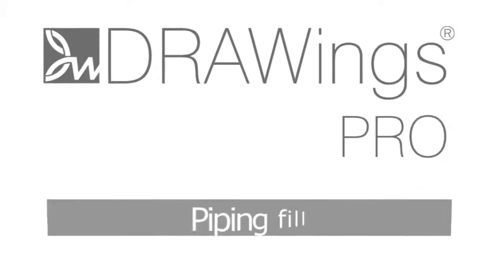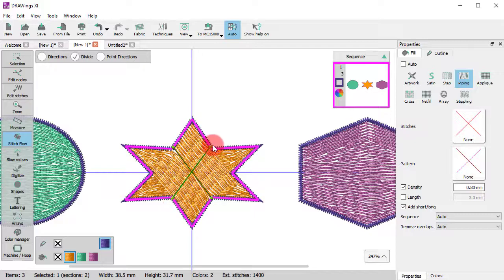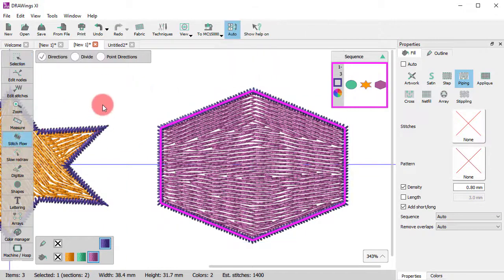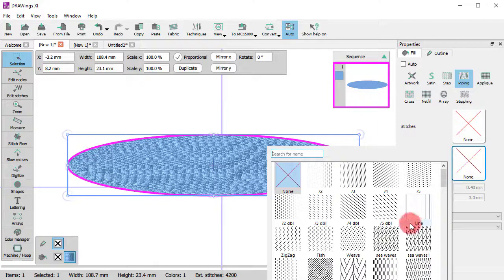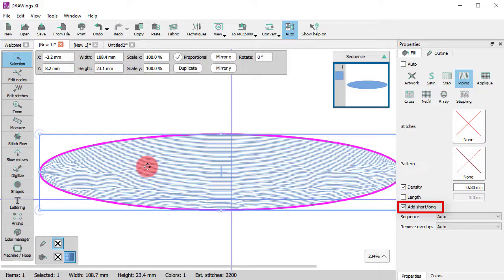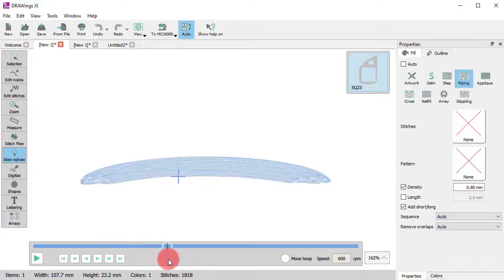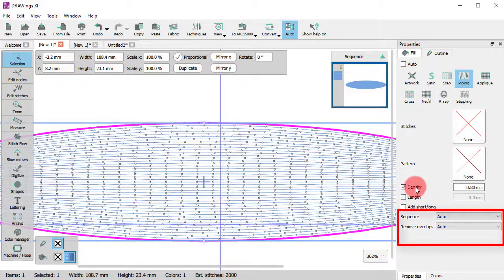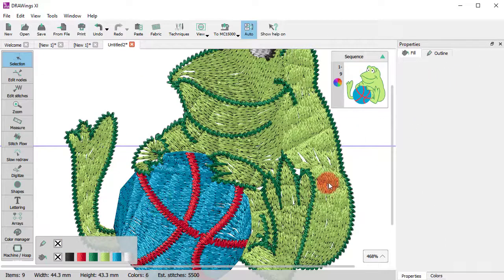Piping fill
In this video we will present the piping fill type.